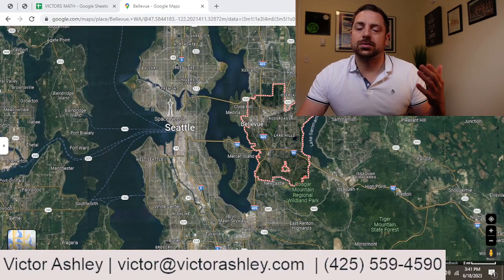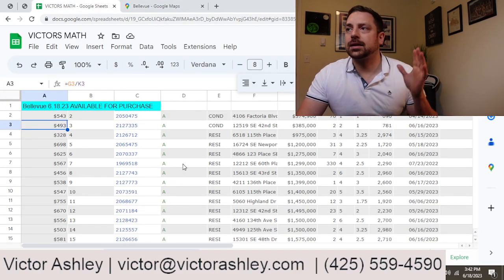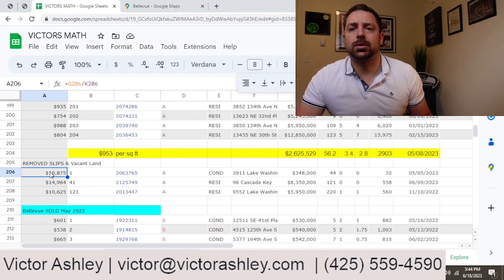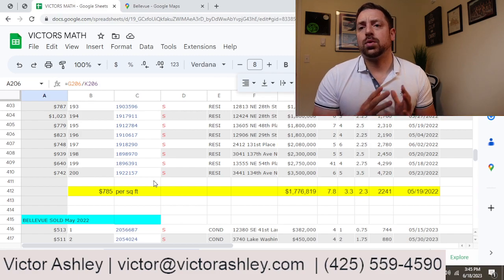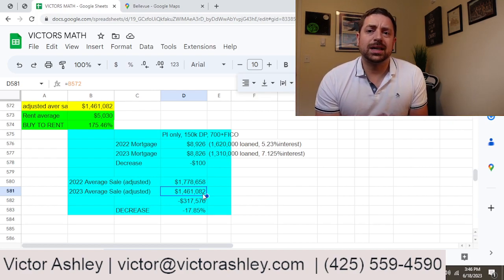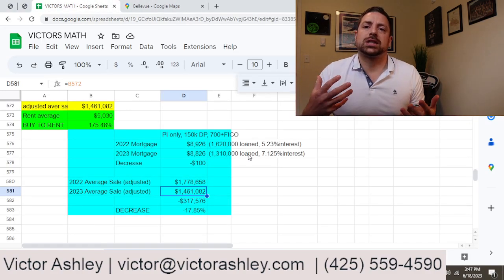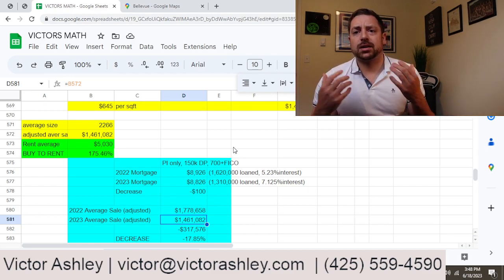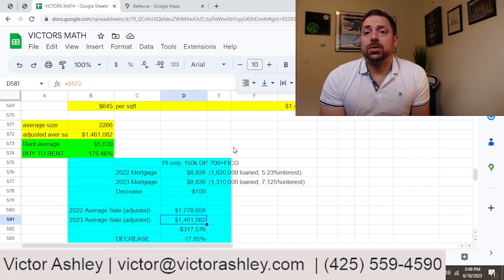$8826/MO MORTAGE? BELLEVUEWA homebuyingtips seattlerealestate firsttimehomebuyers #98004 #98006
Victor Ashley reviews the BELLEVUEWA neighborhoods of Greater Seattle WA and compares homeaffordability to the average household in the seattlerealestate market as well as provides homebuyingtips & homebuyingguide to firsttimehomebuyers & anyone curious to the market. #98005 #98007 #98004 #98006 #98008 #98009

Victor Ashley is a licensed real estate agent in Seattle, WA, with Skyline Properties, NWMLS LAG# 136154.